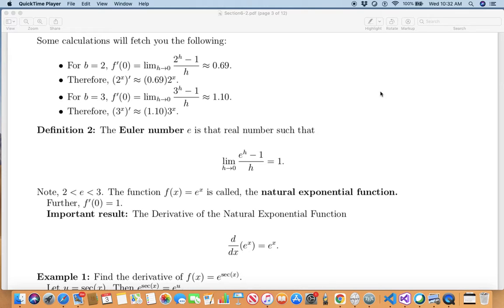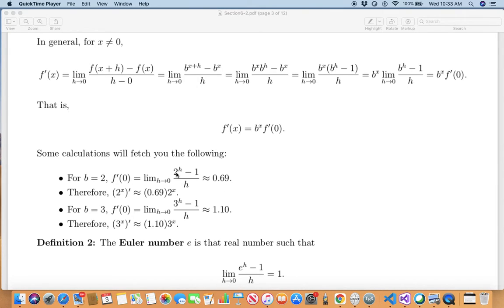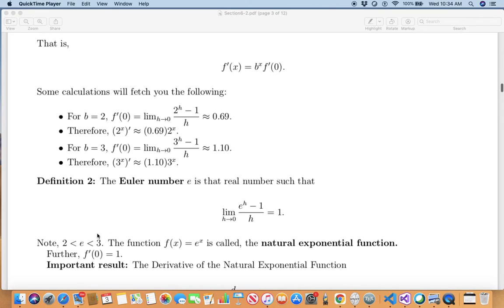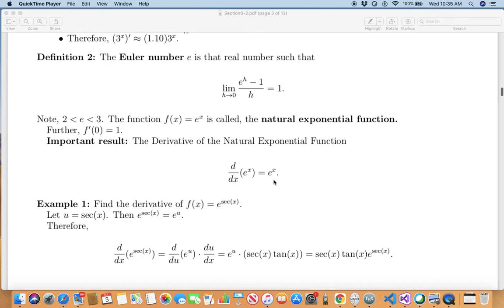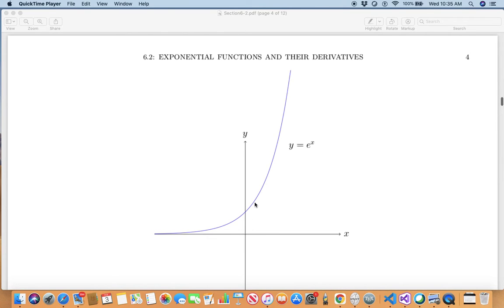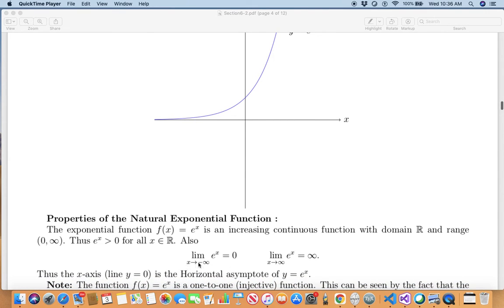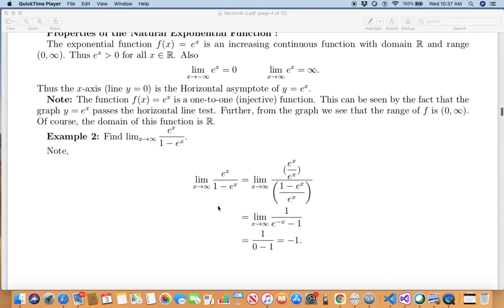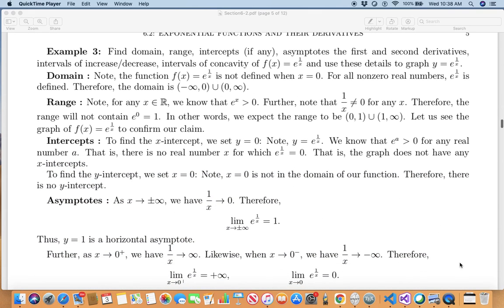Lecture6 2C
Calculus2